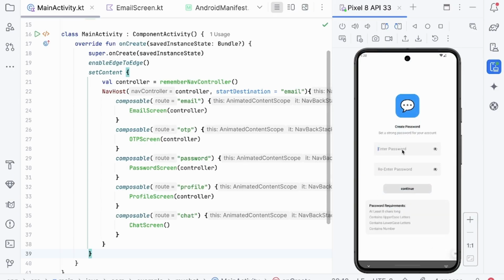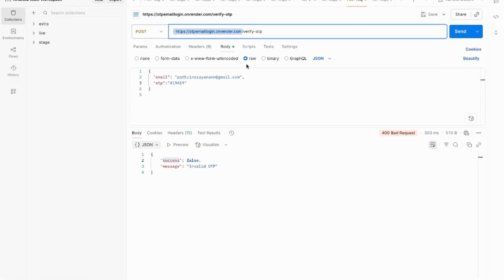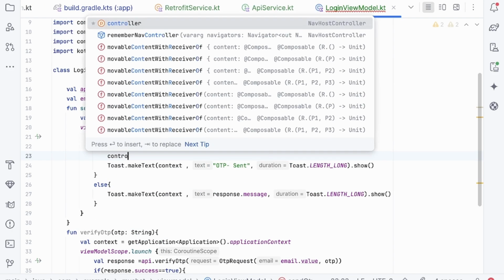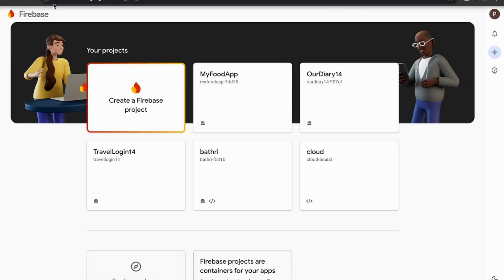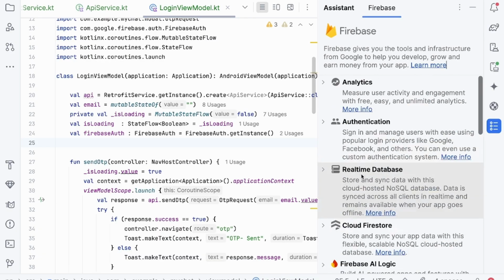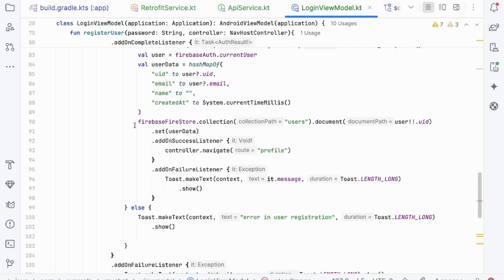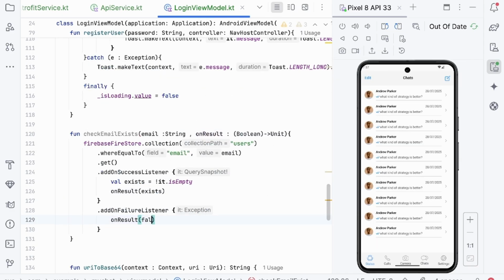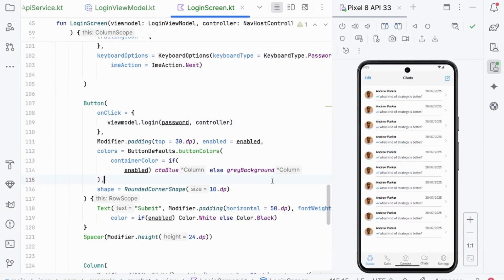WhatsApp Clone Part 3 with Jetpack Compose | MVVM & OTP Login + Firebase Database(2025)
Build a modern WhatsApp UI clone using Jetpack Compose in 2025. In Part2, , we integrate the authentication with real time OTP integration + Firebase database with MVVM architecture and responsive layout